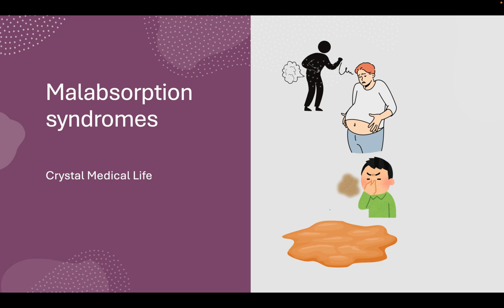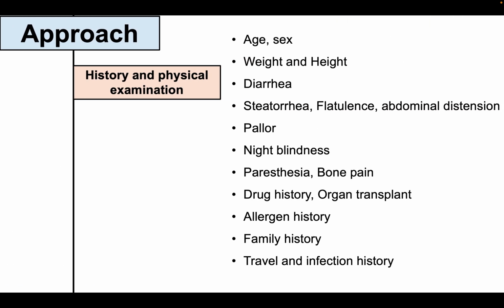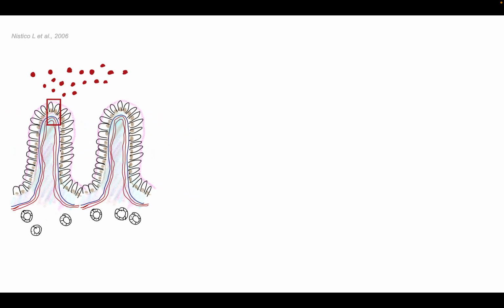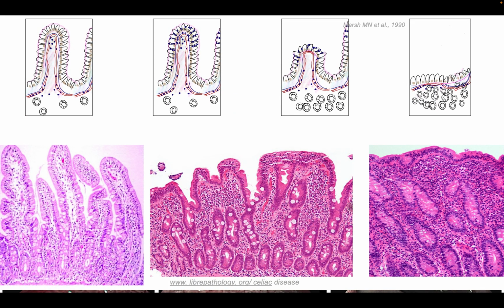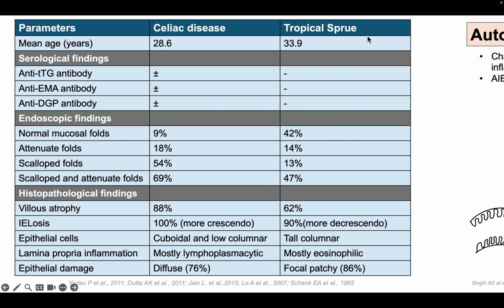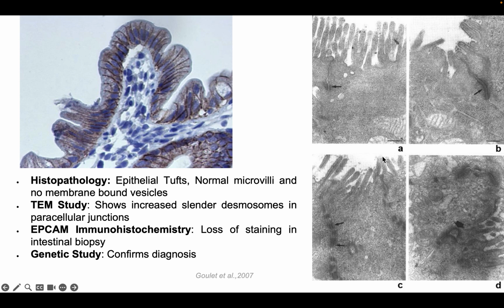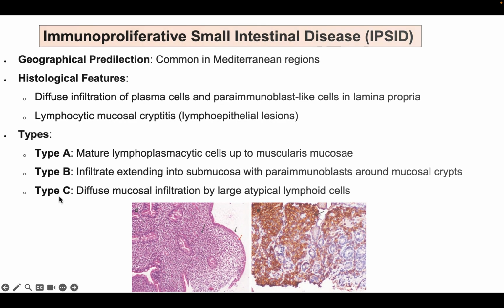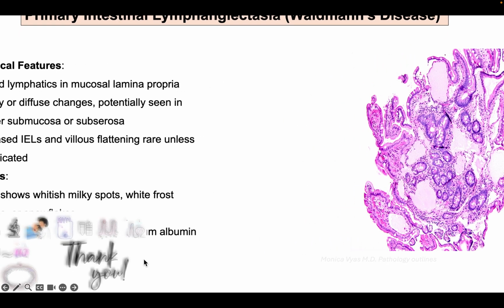Malabsorption Syndrome | Overview, Pathogenesis, Histopathology, and Diagnosis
In this video, we dive deep into Malabsorption Syndromes, covering key aspects like its overview, underlying pathogenesis, and important histopathological features. We also discuss the diagnostic approach to malabsorption, including clinical and laboratory investigations. Whether you're a medical student, healthcare professional, or simply interested in pathology, this video will provide you with a concise yet comprehensive understanding of this condition.

Key points discussed:

General overview of malabsorption syndromes
Pathogenesis and underlying mechanisms
Histopathological features in different conditions
Diagnostic workup and approach